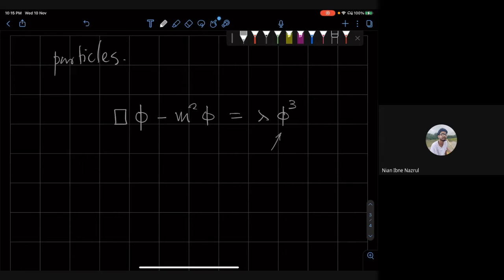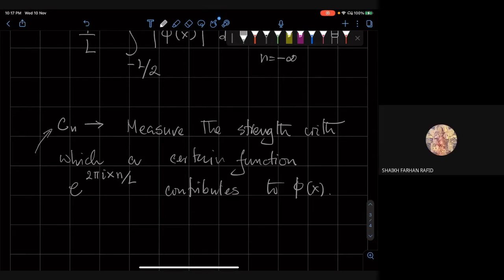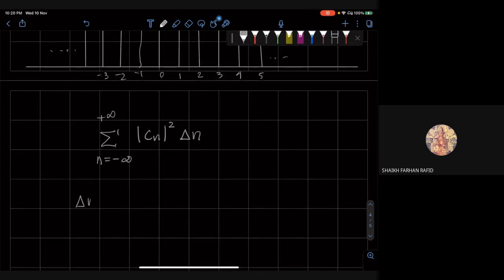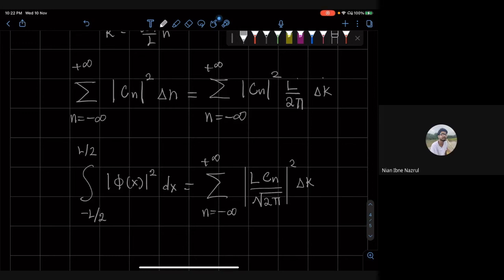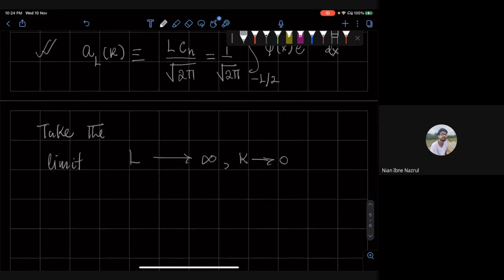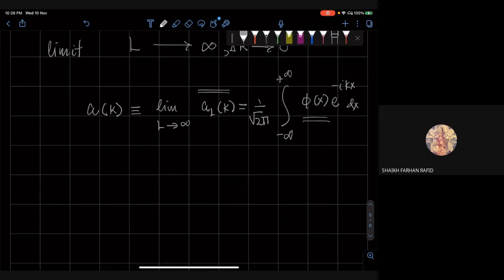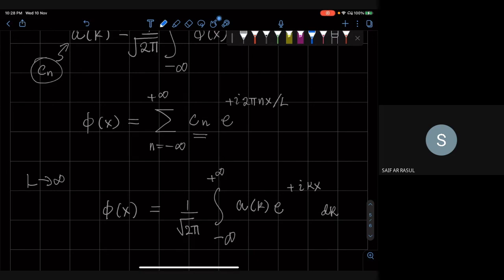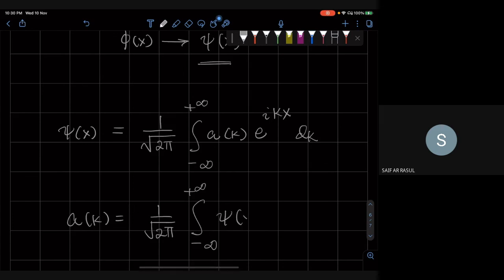QM I L8V2: Taking the L to infinity limit